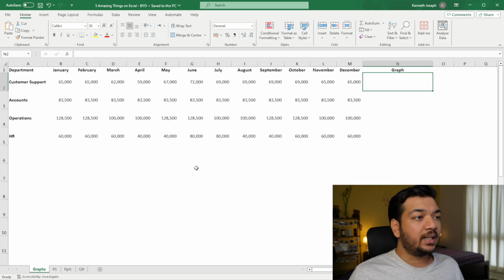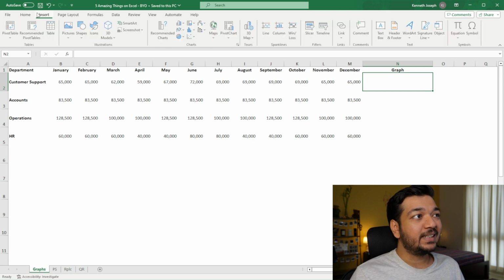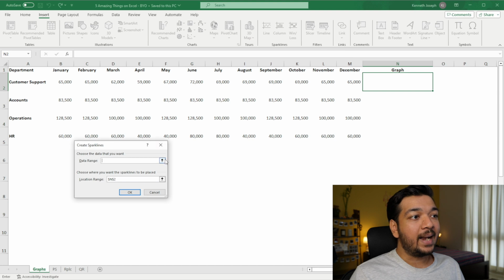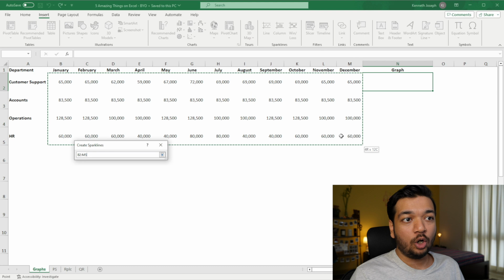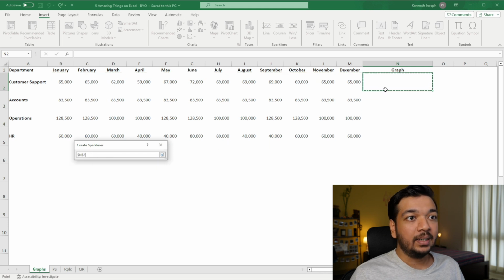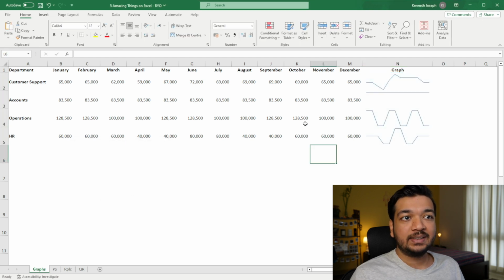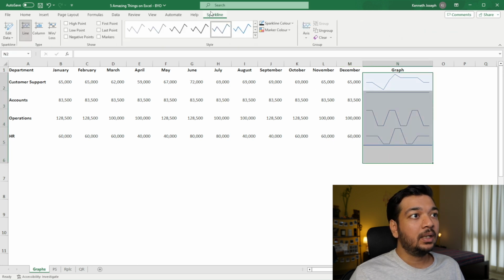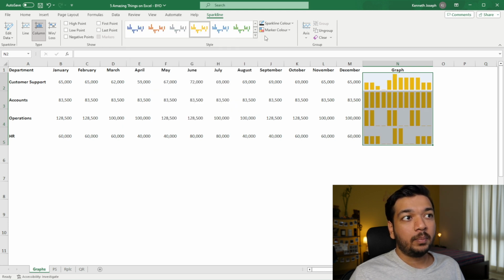How to create Sparkline Charts in Excel